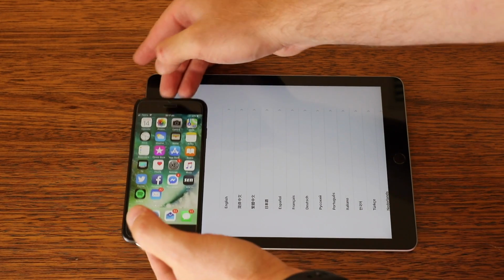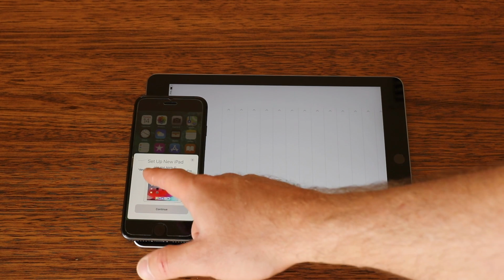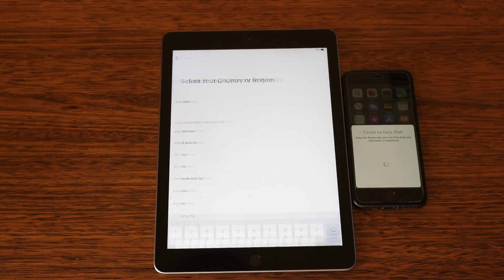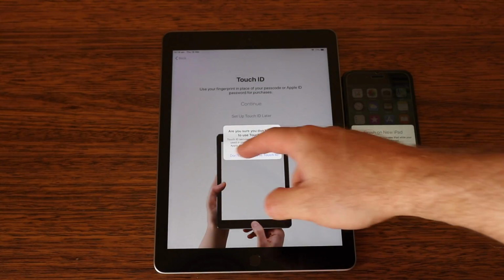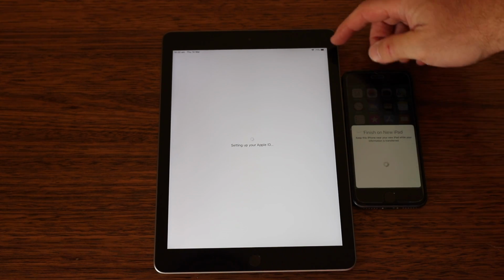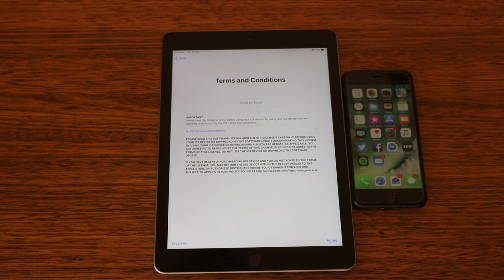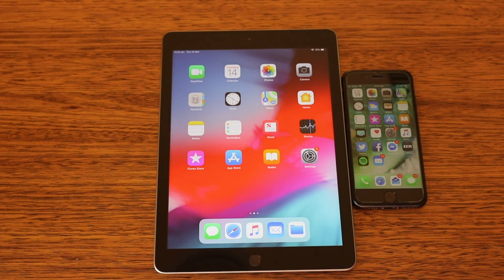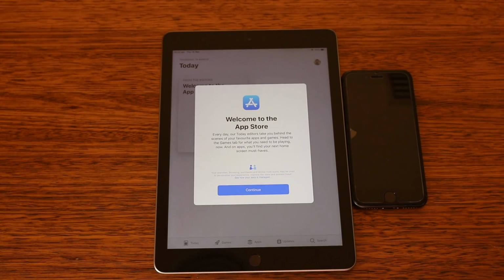How To Setup iPad from iPhone (Easy)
A quick video to show how easy it is to setup a iPad if you already have a iPhone. This process has become a lot easier and there are now less menus to navigate on startup. Give it a go!!